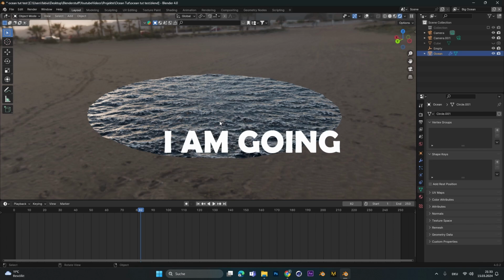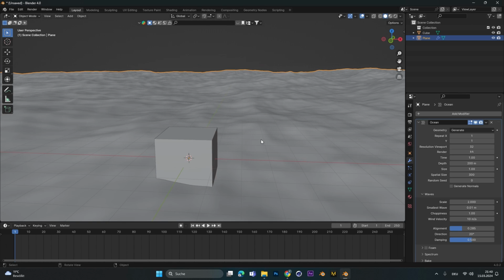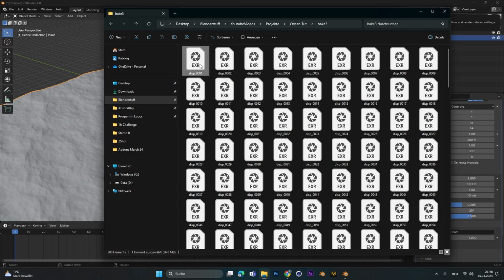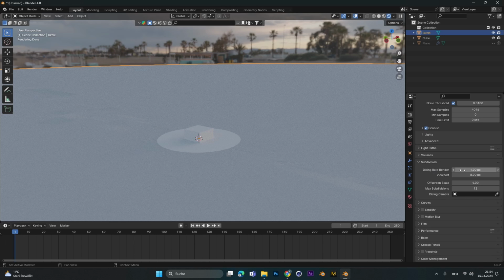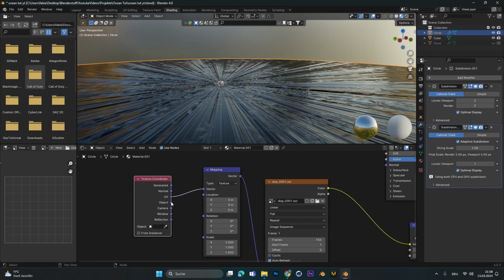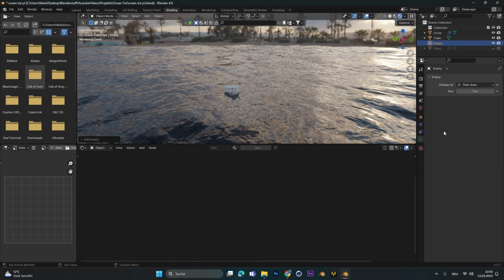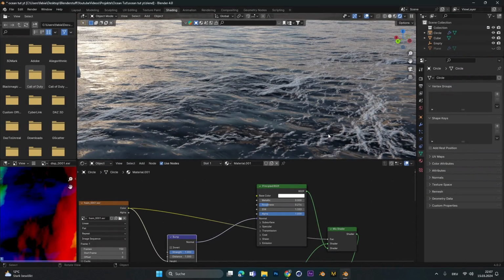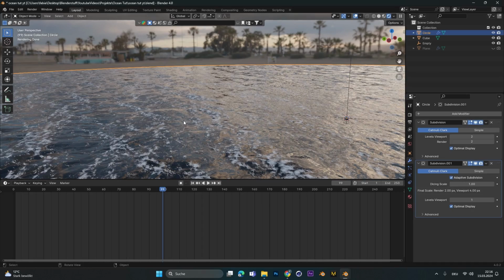Blender 4.0 Big OCEAN Tutorial!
Today I show you how to create an unlimited big ocean in blender with a technique that uses texture animation instead of geometry!